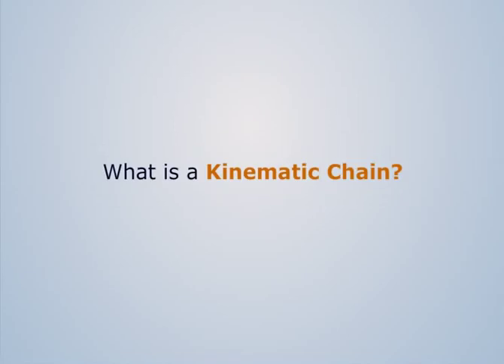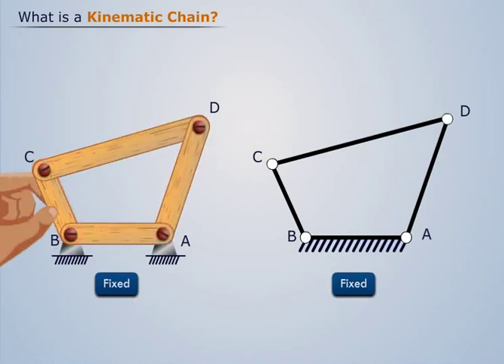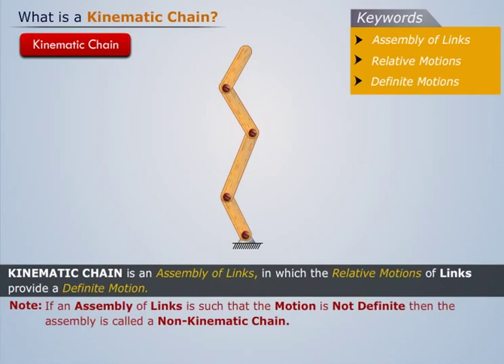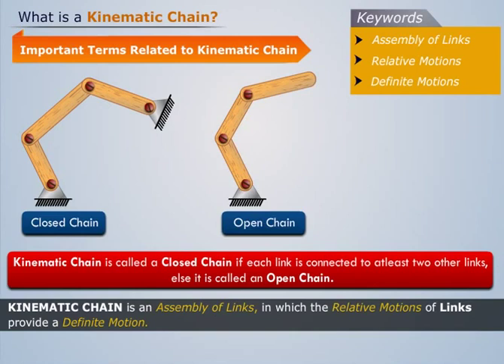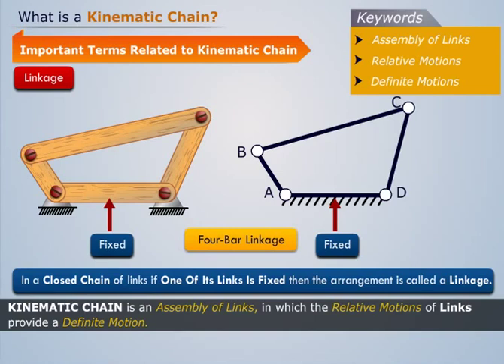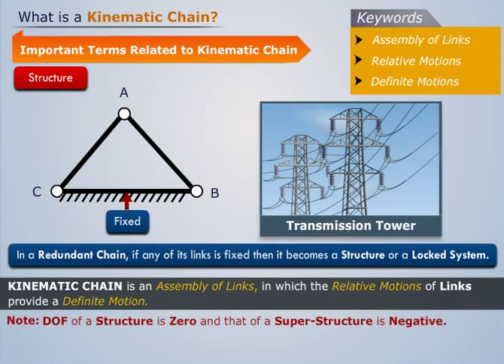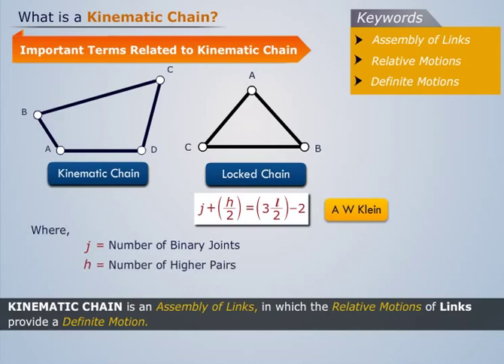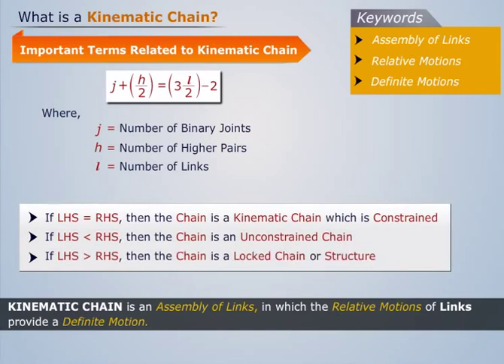Kinematic Chain | Theory of Machines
You can now have a thorough understanding of Kinematic Chain, an integral topic of learning under the Theory of Machines course that covers the Kinematic Analysis of Mechanisms like Automobile Steering, Belt Drives, Cam-Followers, Flywheel, Governors, and Brakes etc.